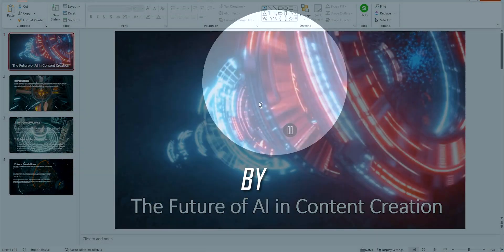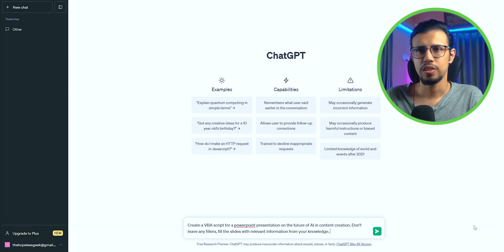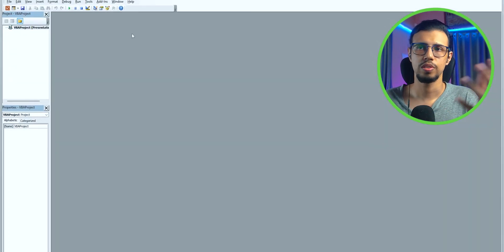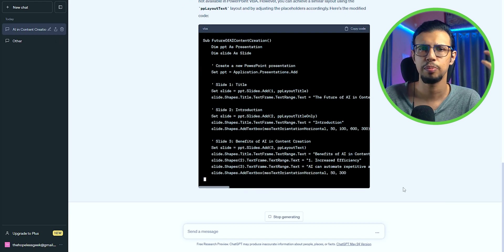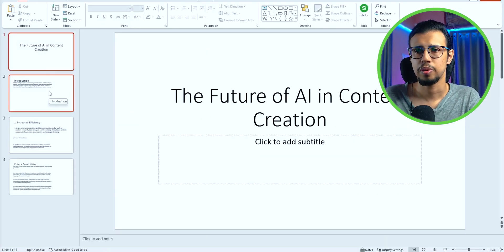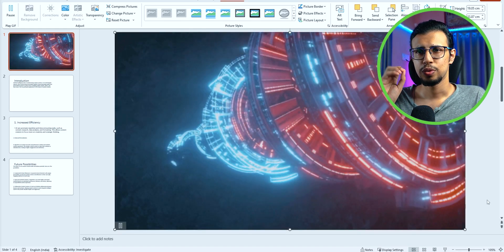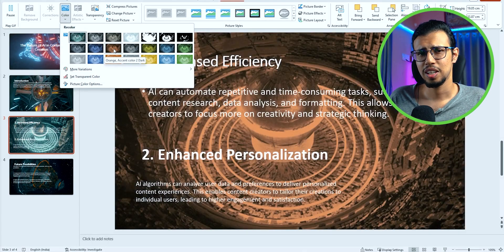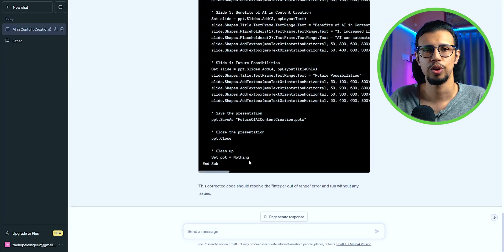Create Presentations with ChatGPT in SECONDS! But...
Let's explore how to create PowerPoint presentations using chatgpt.
I observed that while it is certainly capable of doing it, the result is nowhere near as polished as you'd expect from an "AI designer." Try this yourself and let me know what you observed!

My Video Gear:
1. Camera: my phone :)
2. Wide-angle Lens
3. Primary Tripod
4. Flexible Tripod
5. Main Video Light
5a. Secondary light
6. Background RGB Lights
7. Light holder
8. Microphone
9. Mic holder arm
9b. Secondary Mic holder
10. USB Ring Light
Cheers!